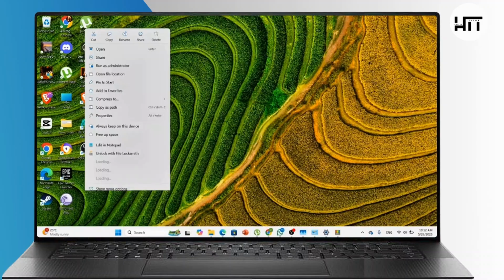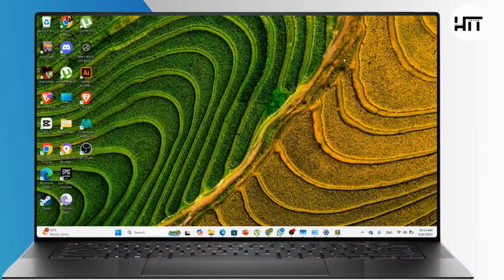How to Add And Remove Apps From Taskbar in Windows 11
Learn how to easily add or remove apps from the taskbar in Windows 11! This step-by-step tutorial will help you pin your favorite apps for quick access or unpin apps to declutter your taskbar. Whether you're a beginner or just want a quick refresher, this guide makes managing your Windows 11 taskbar simple and fast.

Chapters with timestamps:
00:00 - Introduction
Learn how to add or remove apps from the taskbar in Windows 11 quickly and easily.

00:10 - Add App by Drag and Drop
Drag the app icon to the taskbar to pin it instantly.

00:30 - Rearrange Pinned Apps
Click and drag to reorder apps on your taskbar.

00:45 - Remove App from Taskbar
Right-click the app and select "Unpin from taskbar" to remove it.

01:00 - Pin Apps via Start Menu
Right-click app icons, pin to Start, then pin from Start to the taskbar.

01:20 - Customize Start and Taskbar
Unpin apps from Start if you don’t want them shown there after pinning.

01:30 - Conclusion